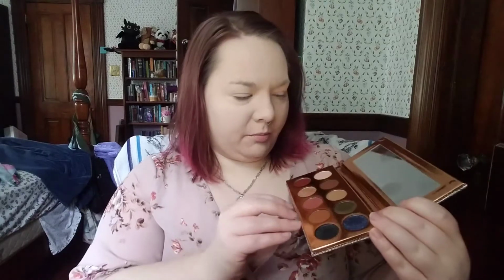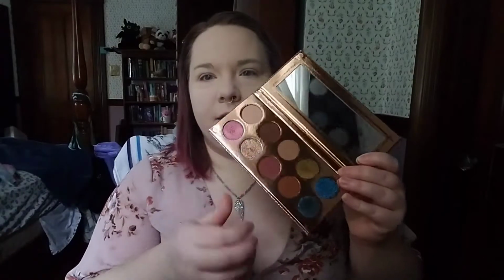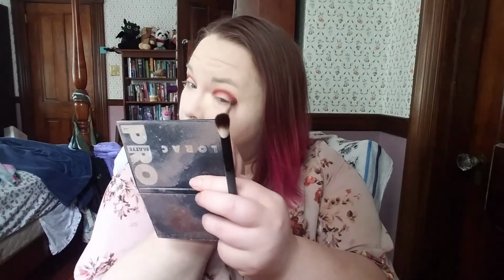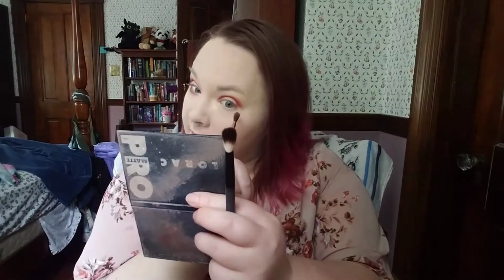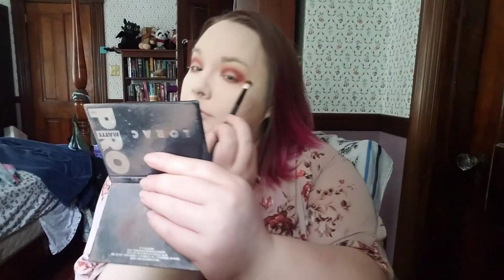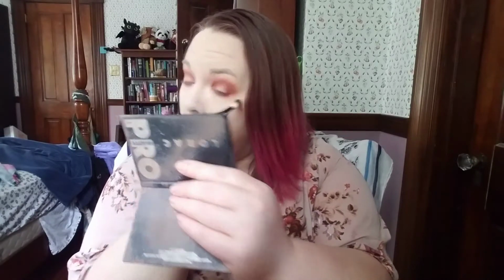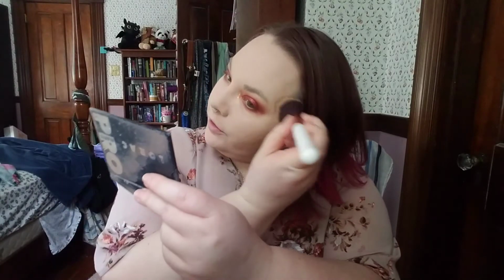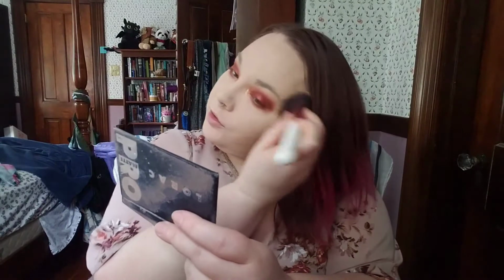First Impression: Dose of Colors Friendcation Palette